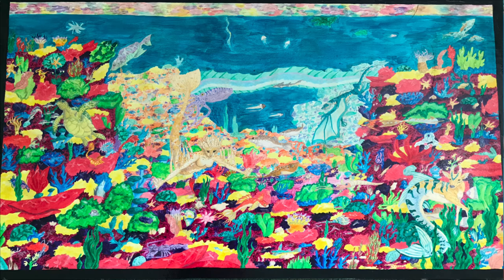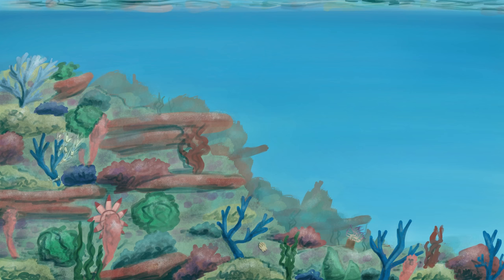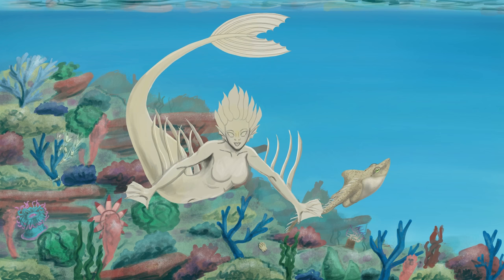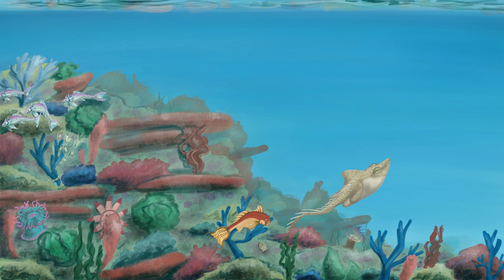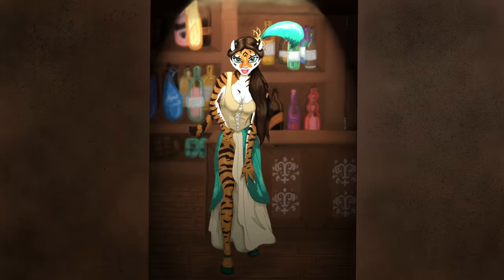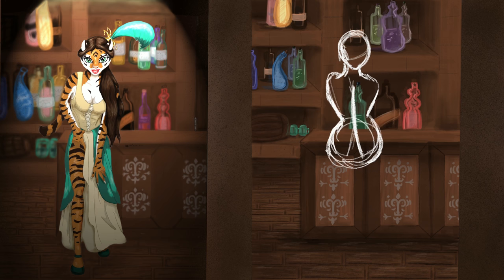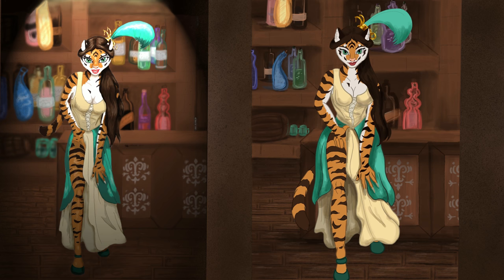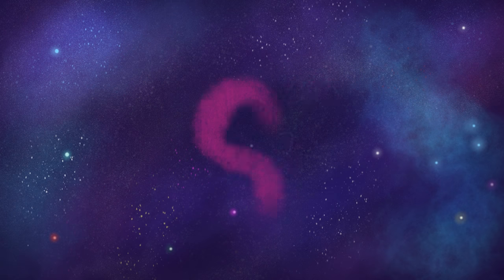Draw this again challenge - narrated art timelapese - 8th video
Been having some internet issues this is my third time attempting to upload this today! This is a draw this again challenge done in dedication to my mother, if i find the other artwork i'll do the draw this again for that as well as another video! Both the original artworks for this were made in 2012. Cespari reef is a large acrylic painting on board and Tigress is a digital painting. New art painted in Procreate app on my iPad Pro. Edited in Luma fusion app.
As always constructive Criticism, questions and comments welcome.